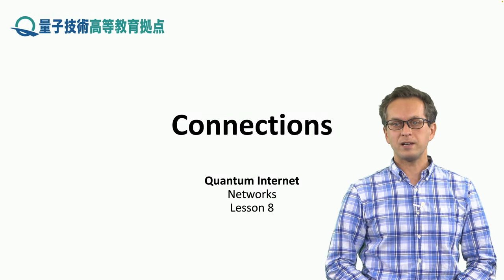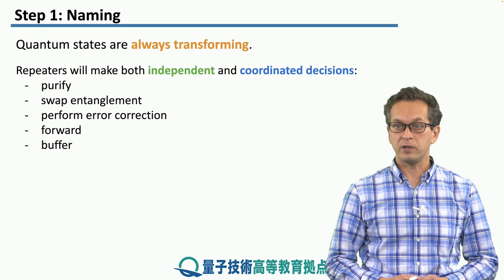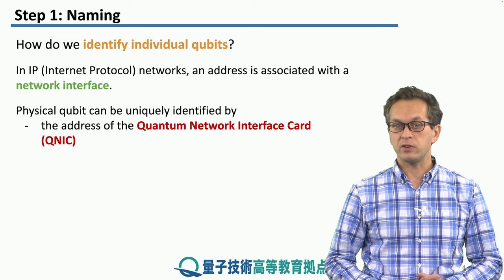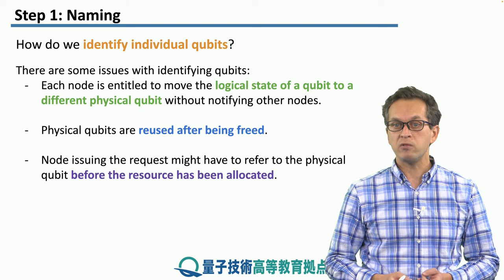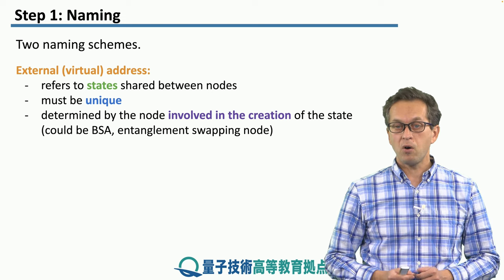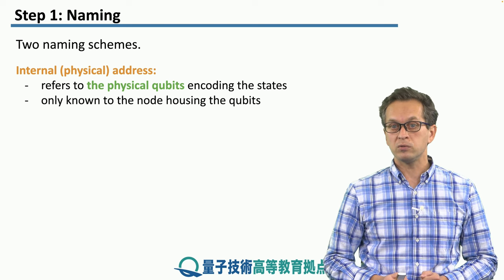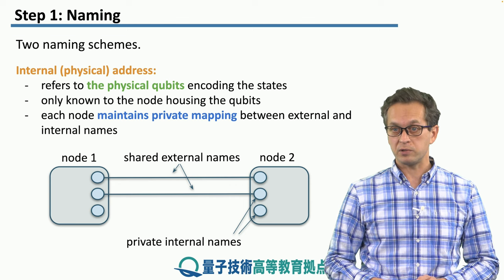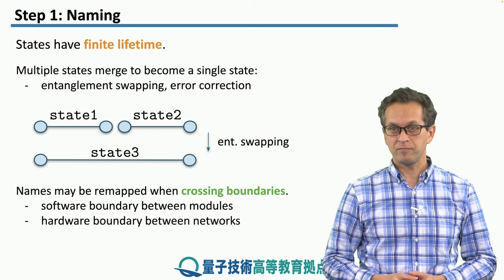8-1 Naming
Lesson 8 Connections
Step 1: Naming
We highlight the issue of naming of qubits in quantum, networks.